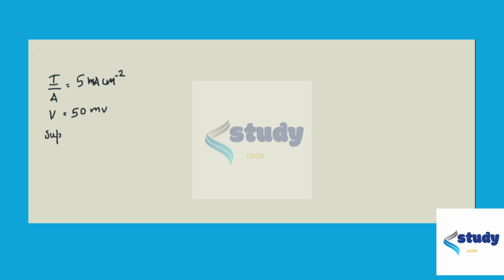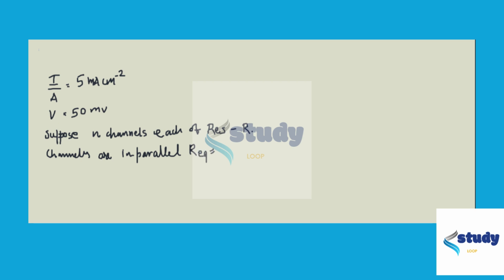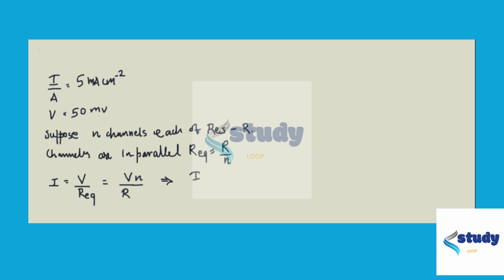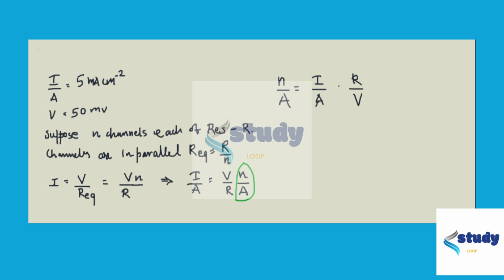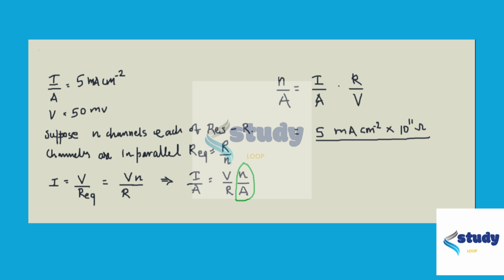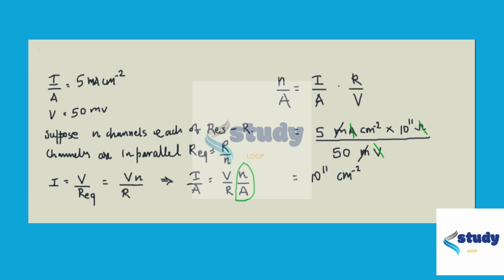[Physics] In a simple model of an axon conducting a nerve signal, ions move across the cell membran